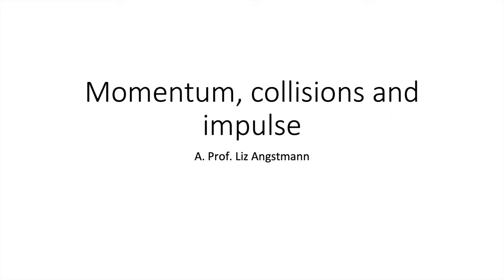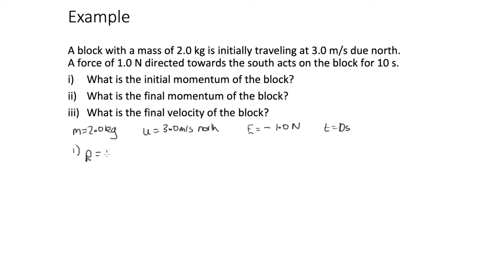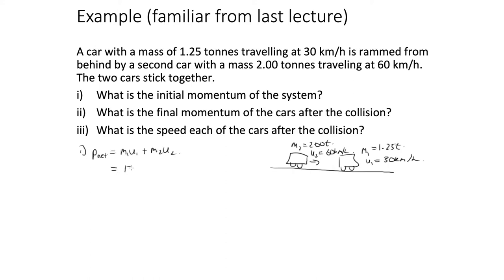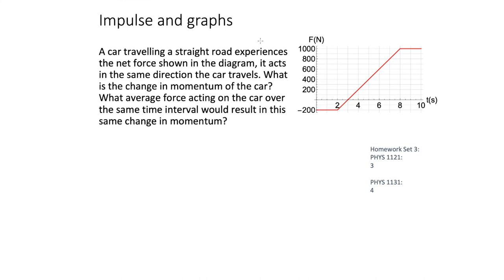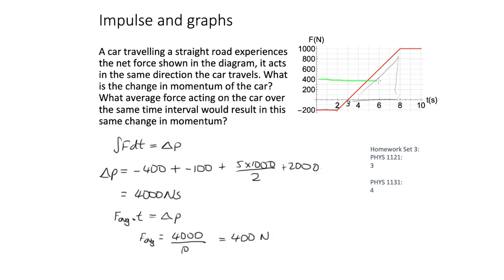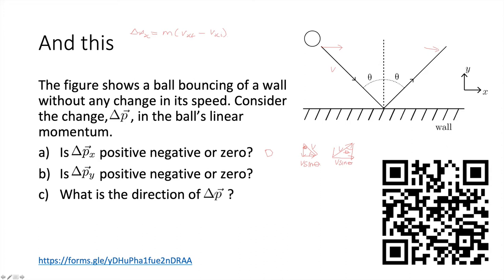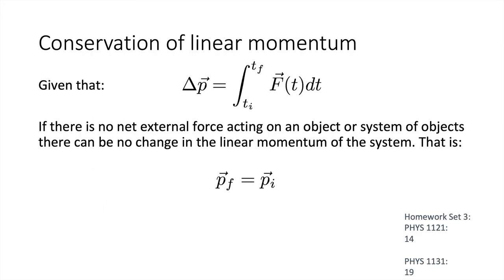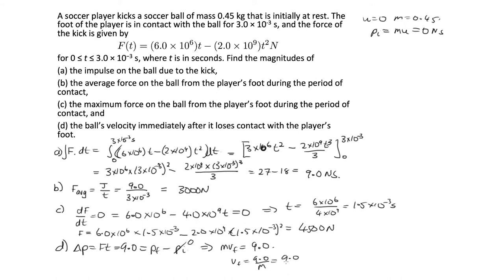Mechanics Lecture 12 2019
In this lecture we look at momentum, collisions and impulse.